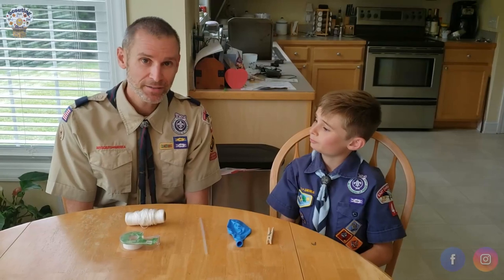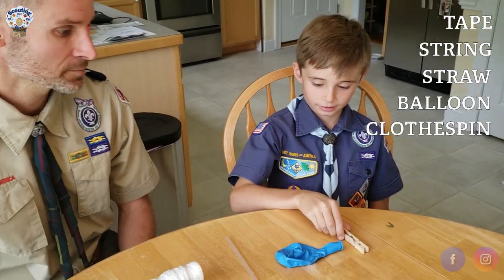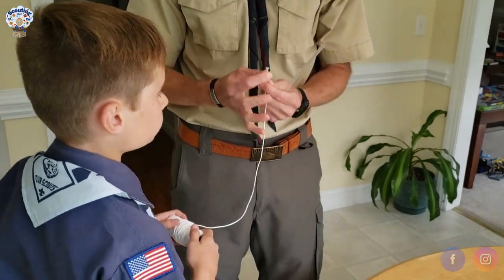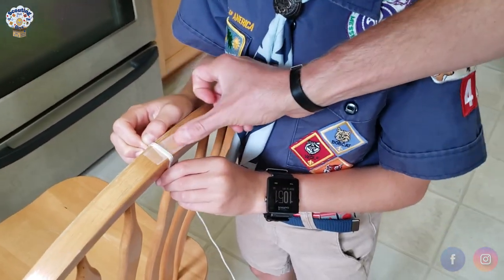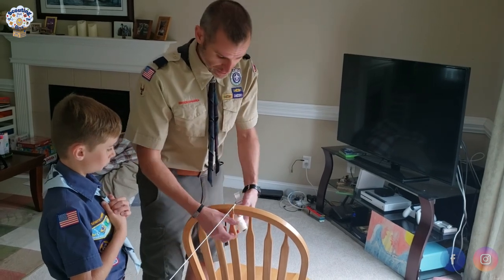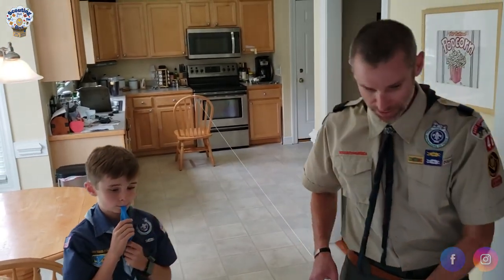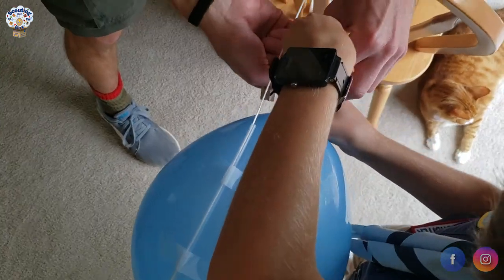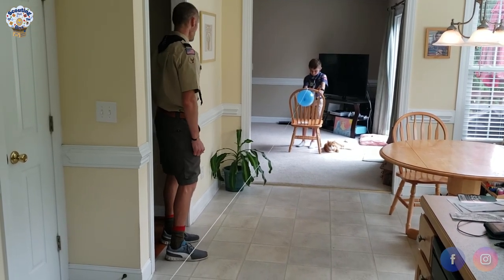Balloon Rocket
Brad and Tyler Wilkinson from Pack 46 in Pitt District show us how to create a balloon rocket with items found around the house. This is a great indoor activity on a rainy day!

Materials:
- Tape
- String
- Straight Straw
- Balloon
- Clothespin

Competition Categories:
• Cub Scout Pack with the most videos submitted
• Unit (all others) with the most videos submitted
• District with the most videos submitted
• Content Creator of the most “Liked” video
• Editor of the most “Liked” video
• Content Creator of the most “Viewed” video
• Editor of the most “Viewed” video

VIDEO DETAILS
Creators: Brad & Tyler Wilkinson
Editor: Bryan Wilson
District: Pitt
Council: East Carolina